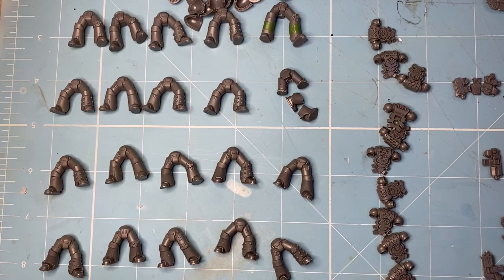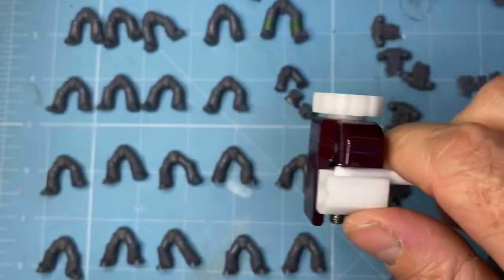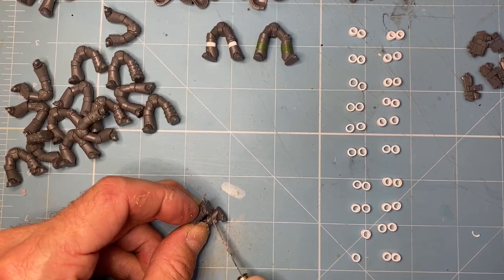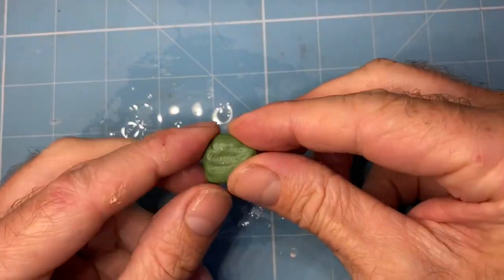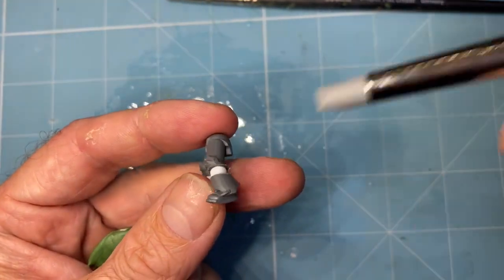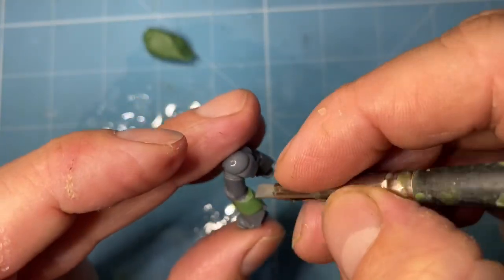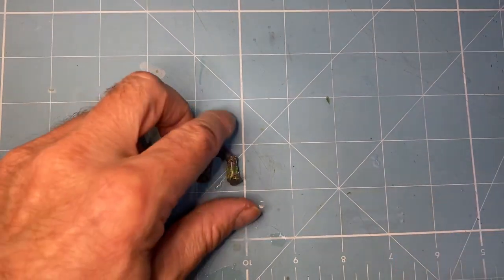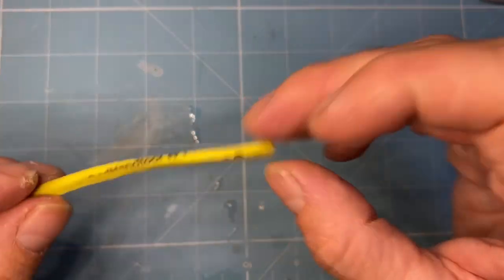How to truescale a MK IV Horus Heresy marine.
This is the slightly easier mark of heresy armour to truescale and my recommendation for anyone wanting to try out this process and practice using greenstuff and the techniques from the previous video.